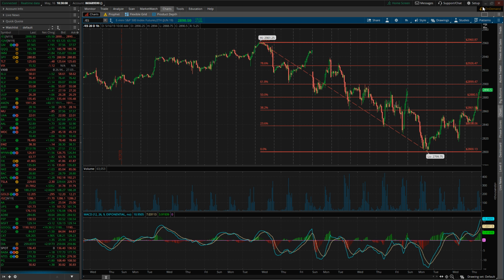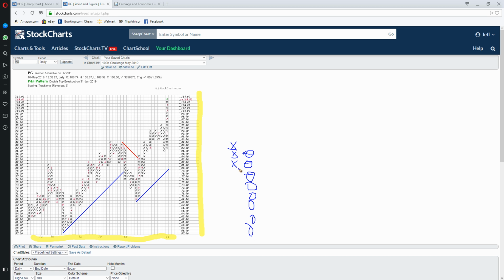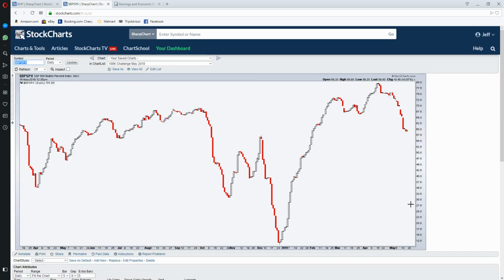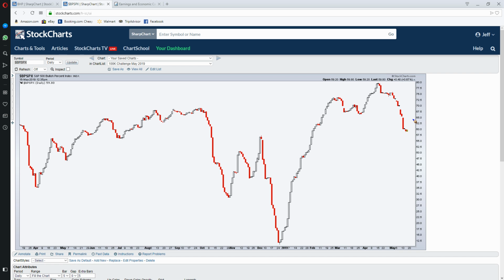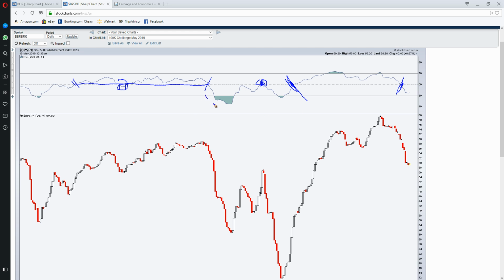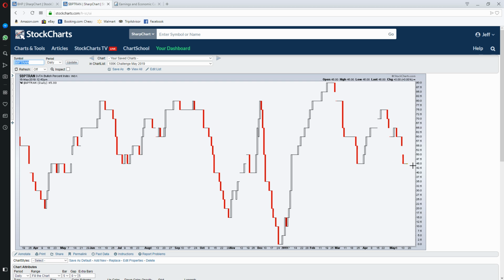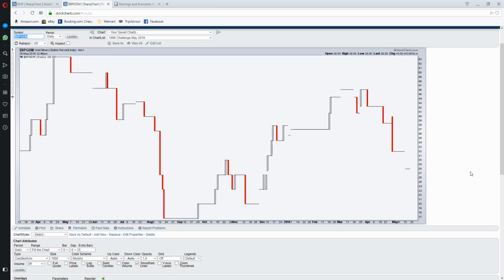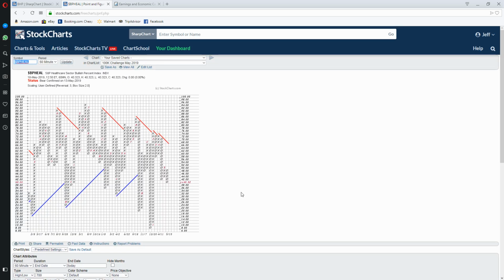30 Indicators in May - The Bullish Percent Index